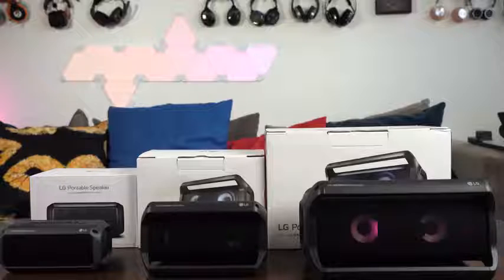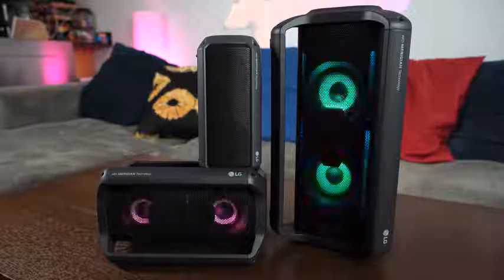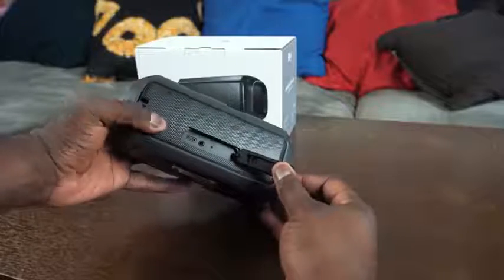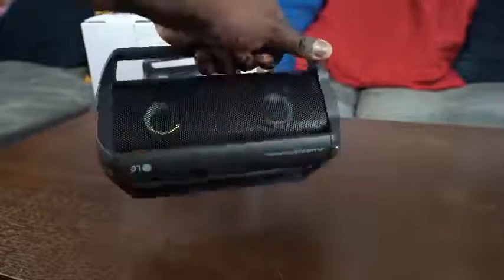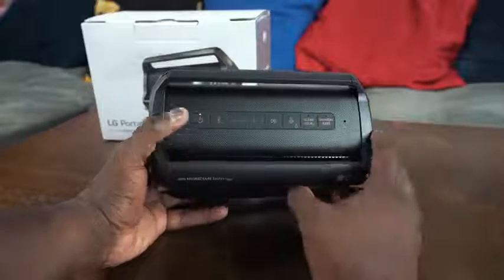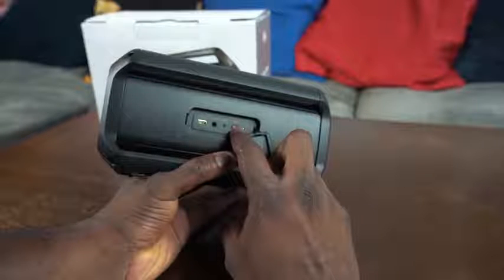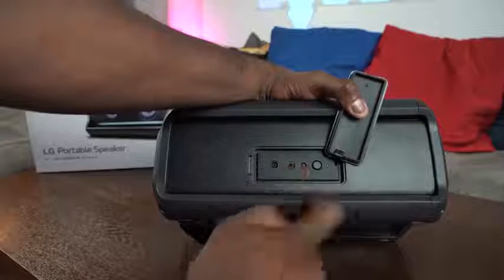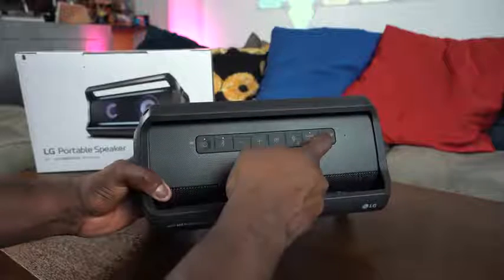LG XBOOM Go PK3, PK5, PK7 Portable Speakers Review!